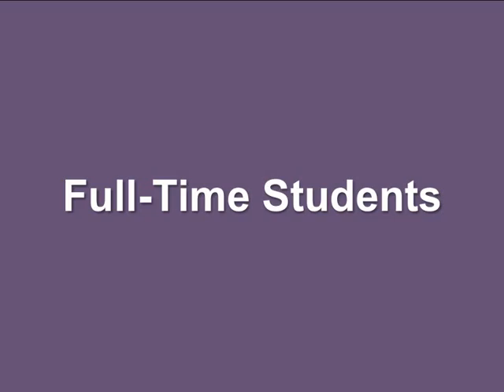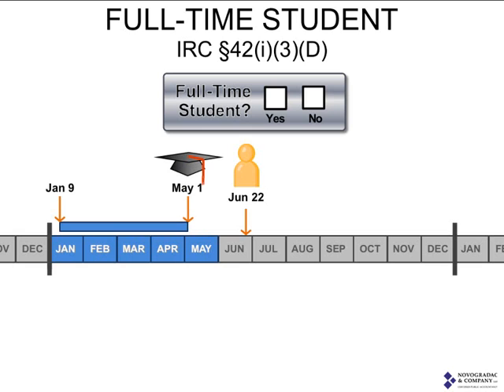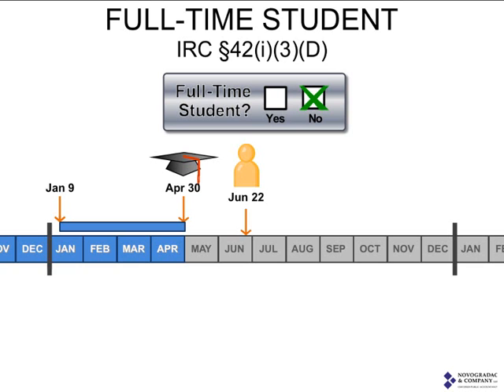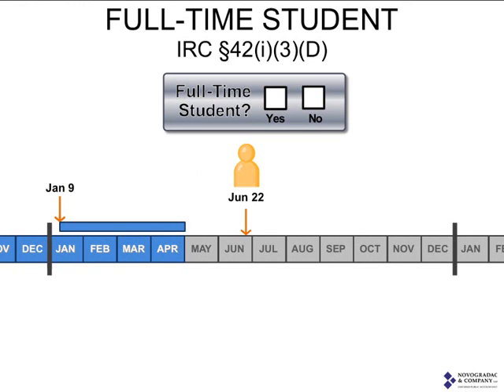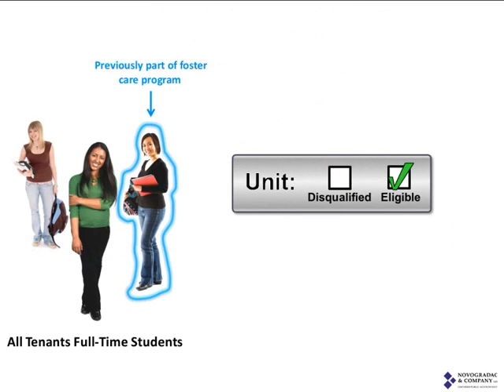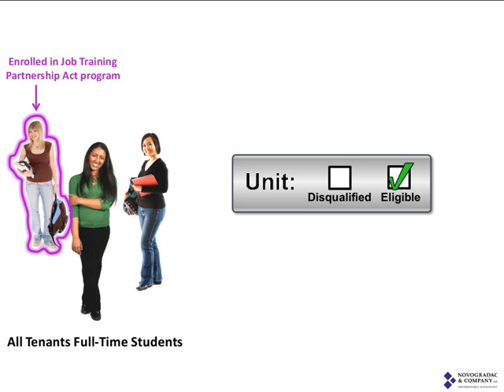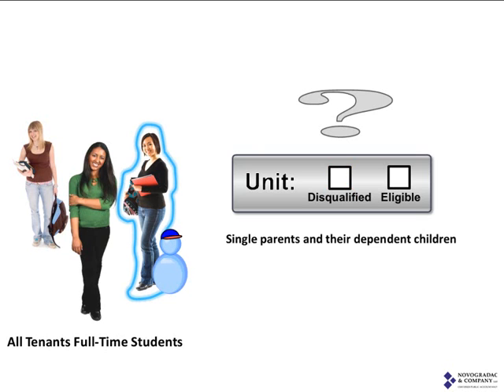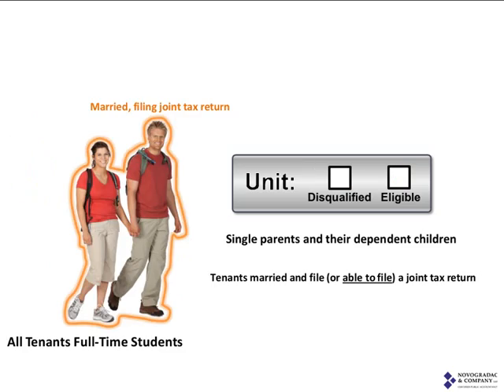LIHTC Properties and Full-Time Students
This video addresses the 5-calendar-month statute when assessing if a prospective tenant in a low-income housing tax credit ("LIHTC") property is a full-time student. It also references exceptions to the full-time student rule.

- Narrated by Thomas Stagg, CPA